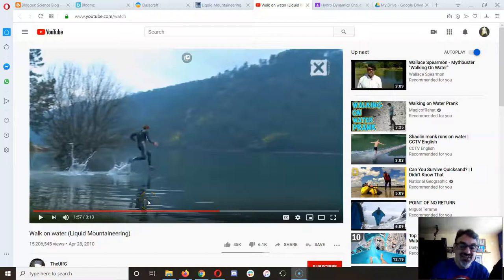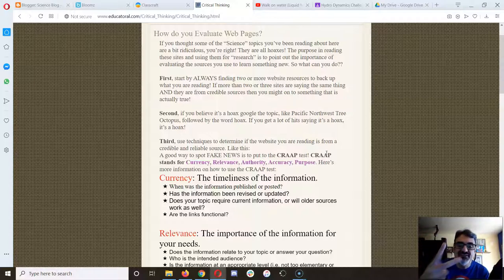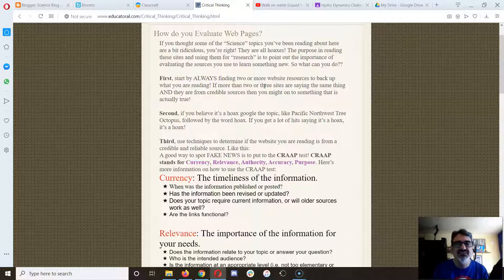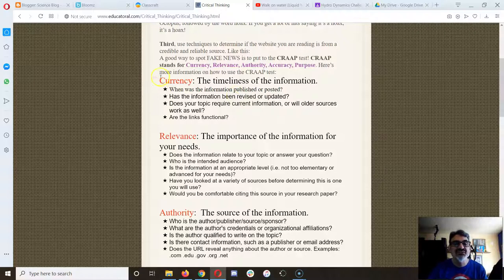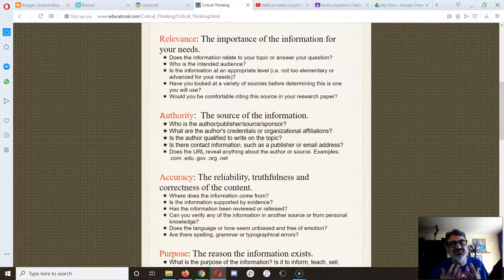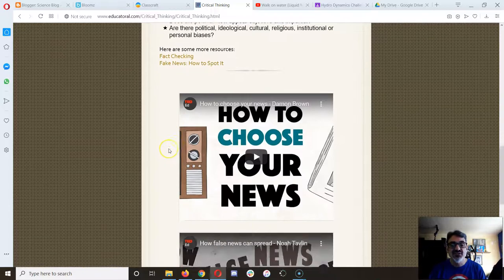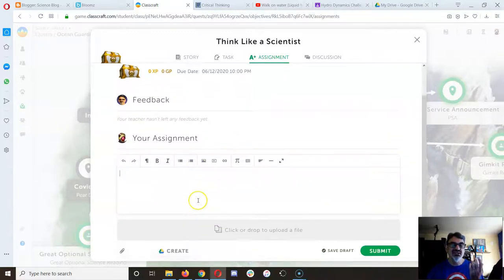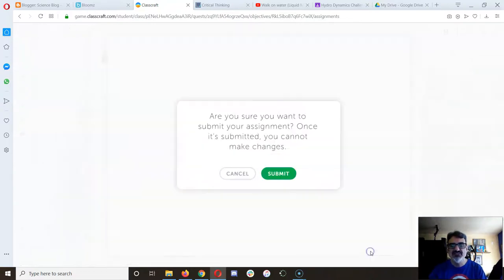04 Finish Scientific Thinking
Here are some things you can do to keep from getting fooled, to keep from believing fake news. Be aware that there is a LOT of FAKE information out there, on the Internet, on TV, on Youtube, and on all your social media.